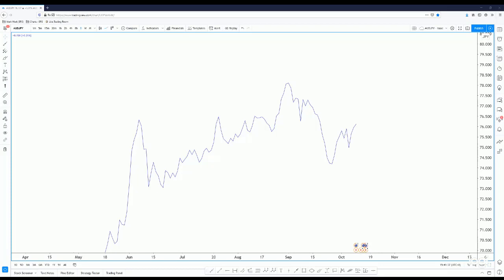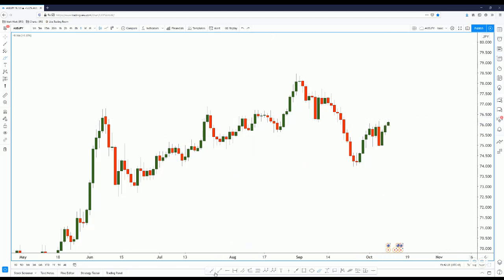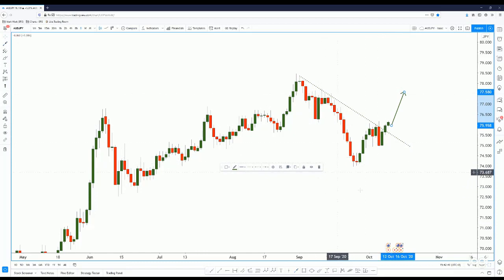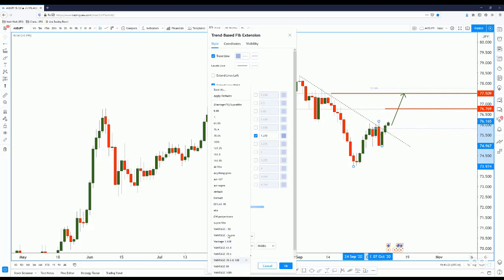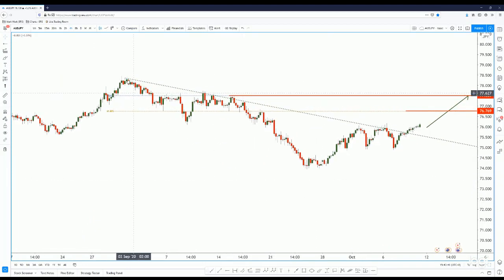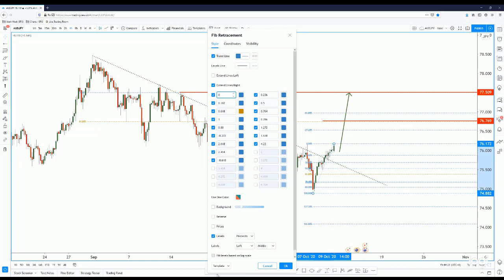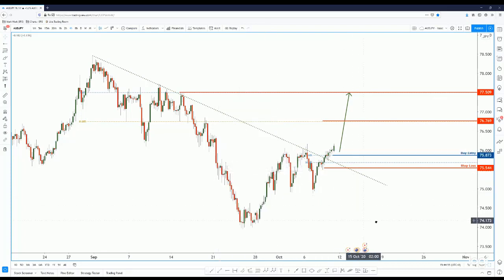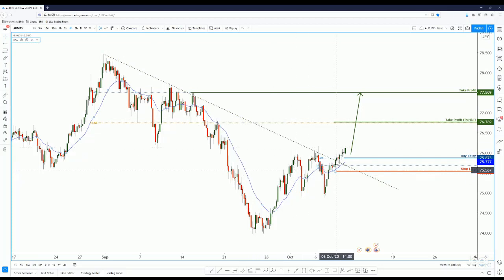Forex forecast 10/19/2020 on AUD/JPY from Dean Leo